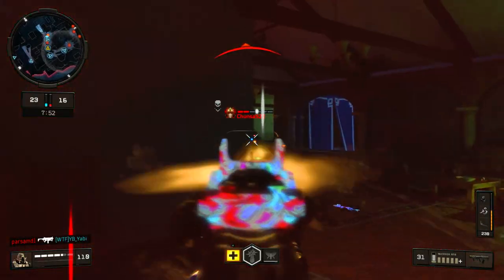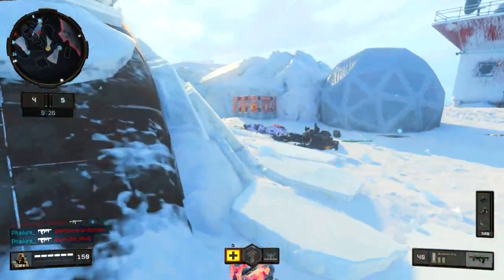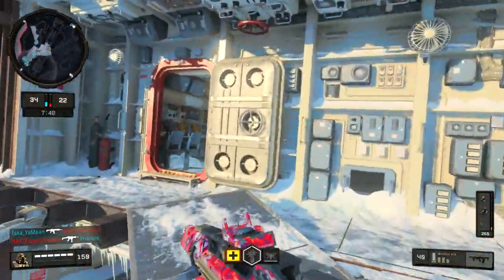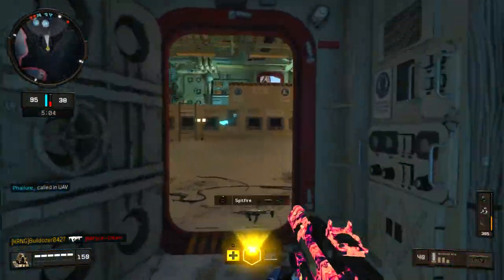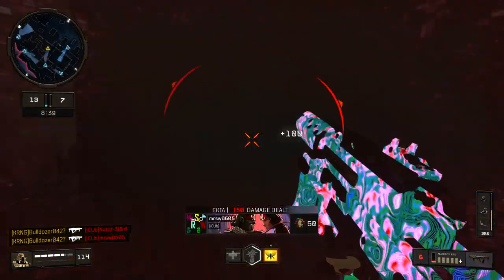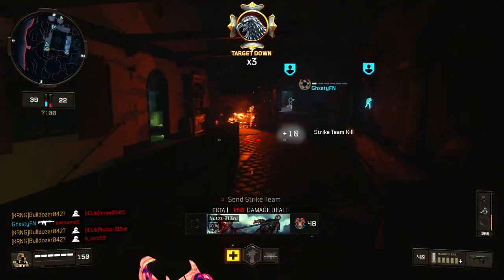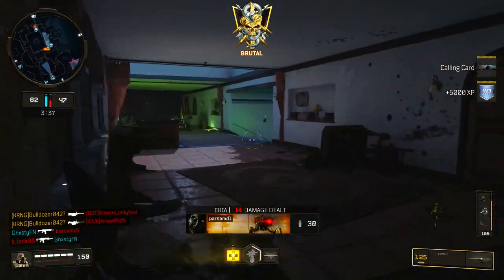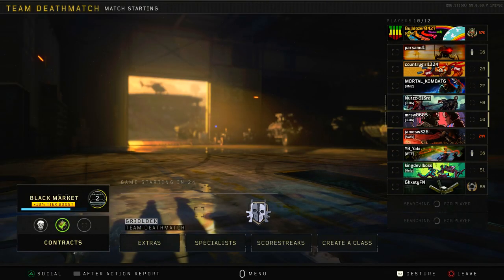It will make you HALLUCINATE! (Black Ops 4 Solar Flare CAMO)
In this video, I check out one of the NEW reactive camos that they added in operation Dark Divide in Black Ops 4 Multiplayer! The Solar Flare reactive camo is locked behind reserve cases and it will make you hallucinate. I used it on the Maddox MKII and was letting it fly on BO4.